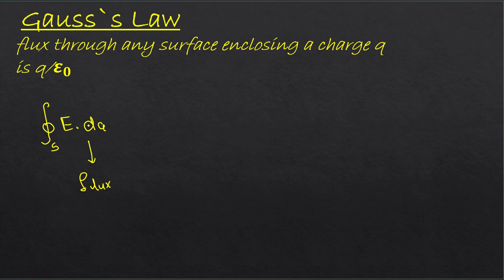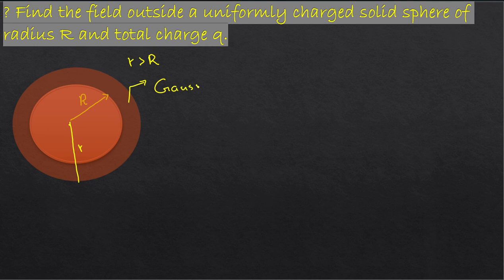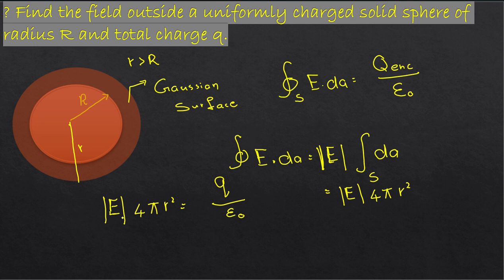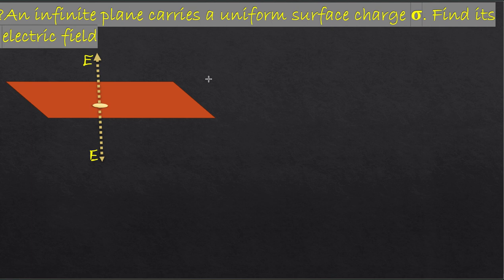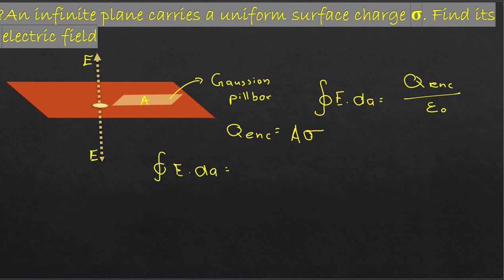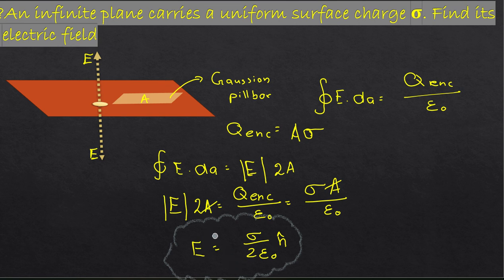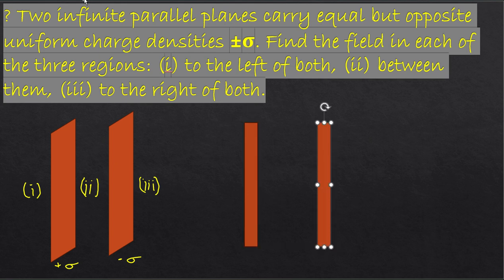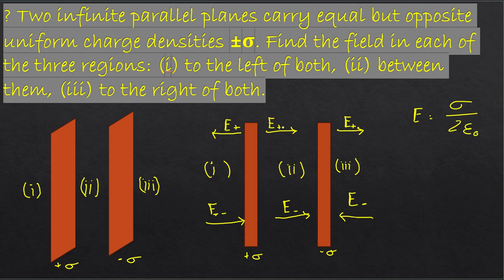Gasses law and its applications | Issac Newton